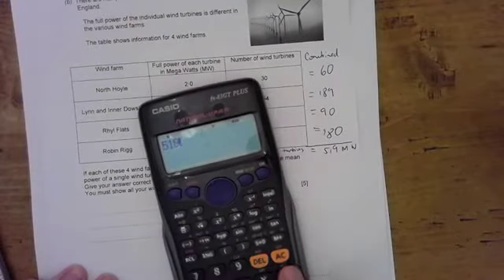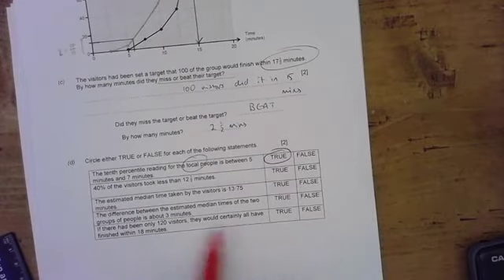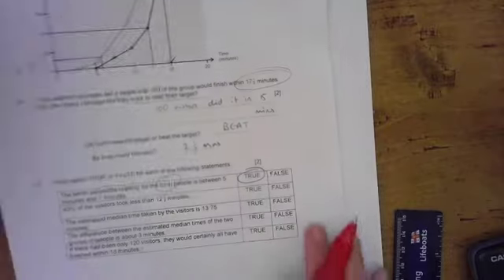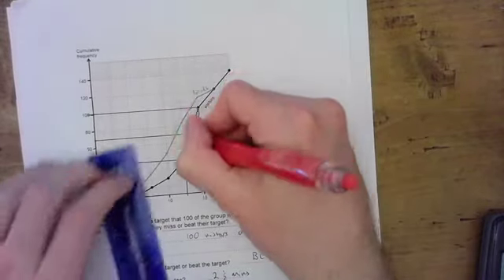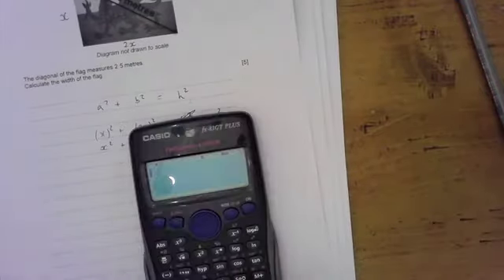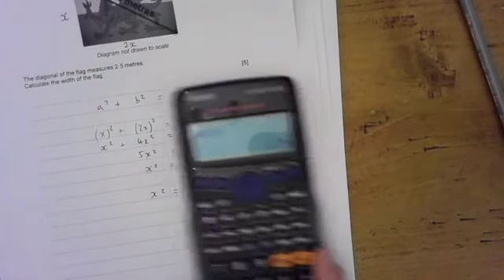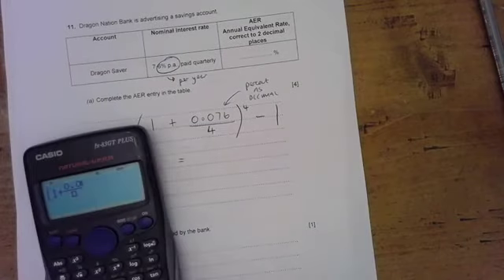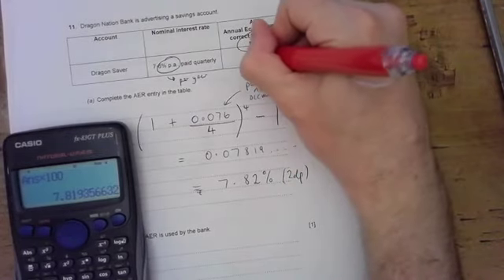WJEC Numeracy GCSE Paper 2 - Specimen 2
A link to the paper I am working through